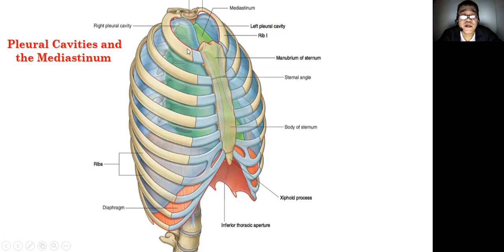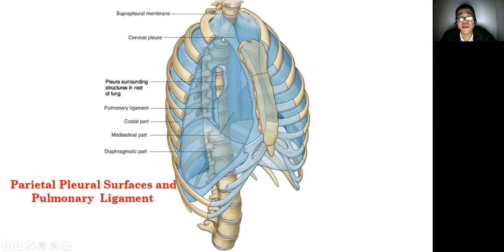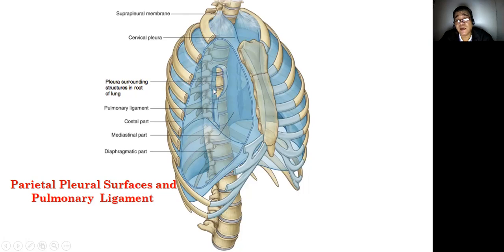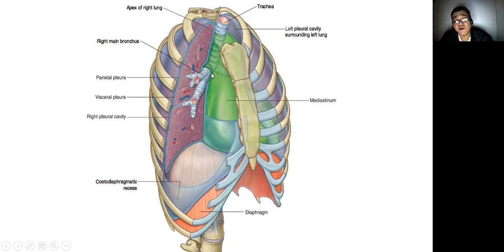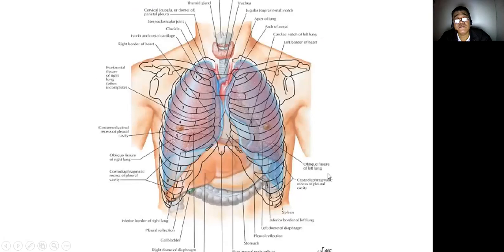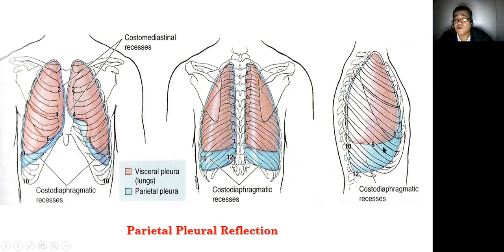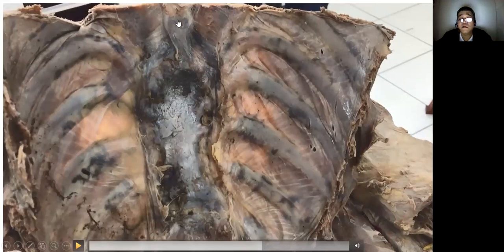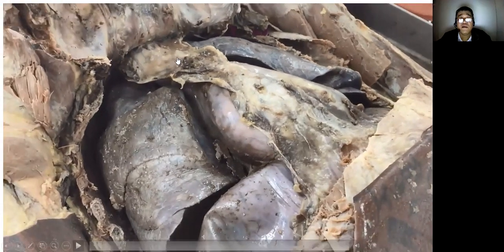Anatomy of the Thorax Part 3